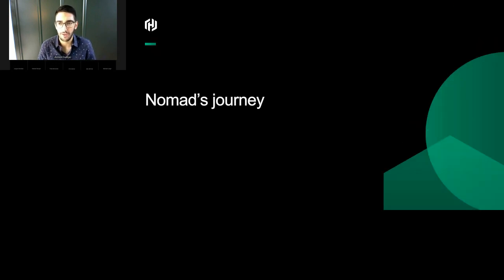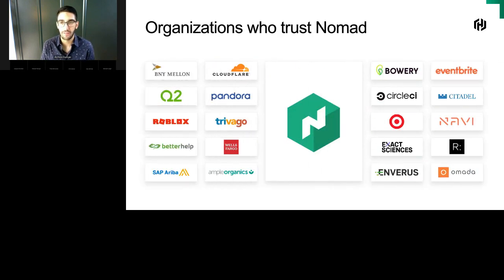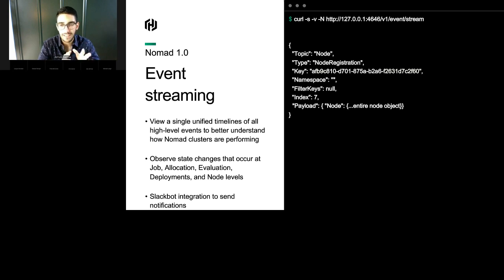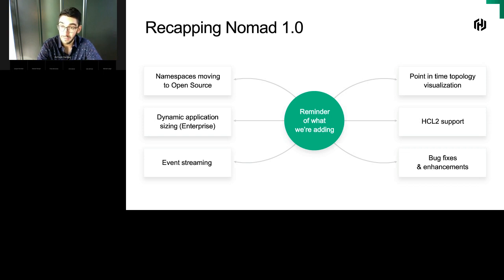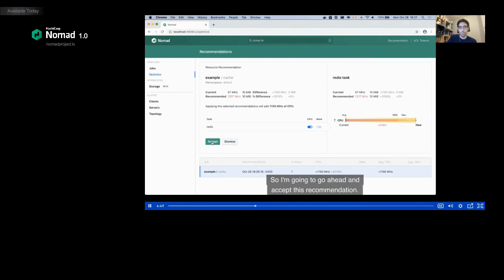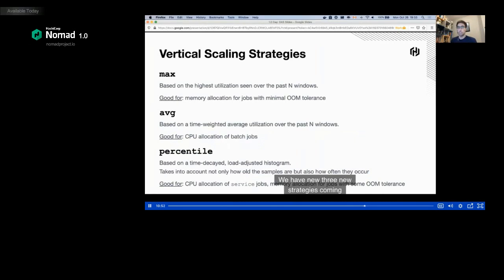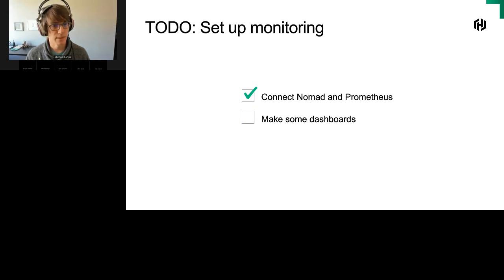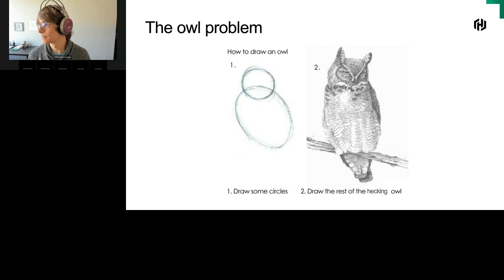Introducing Nomad 1.0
At HashiConf US, we announced that Nomad 1.0 would become available on October 27th. In this launch webinar, we will review the features that will be made available in this release and demo some of these features. -